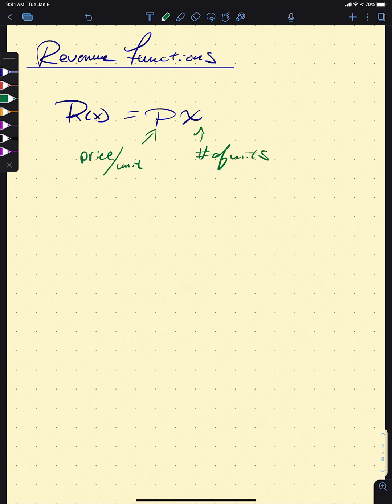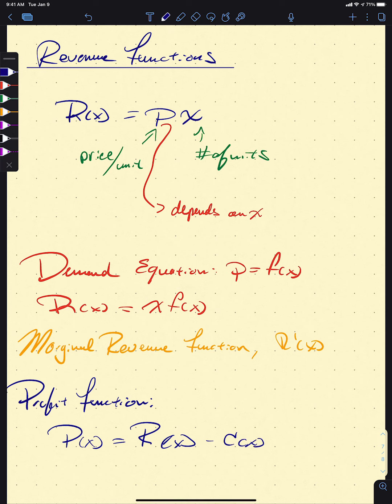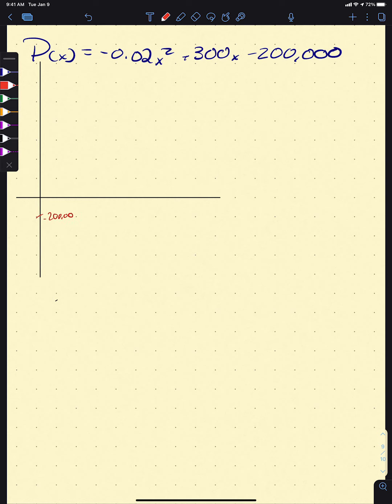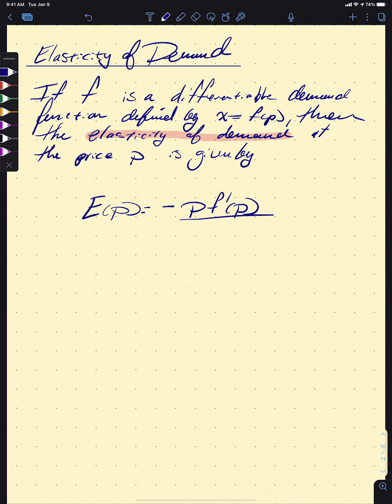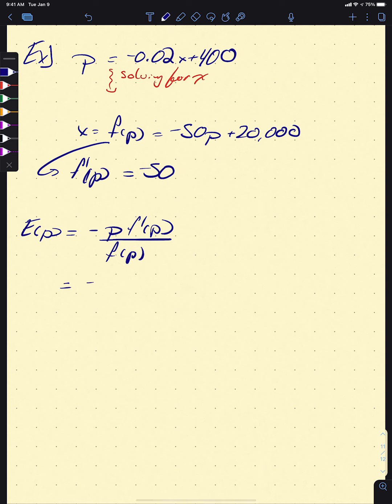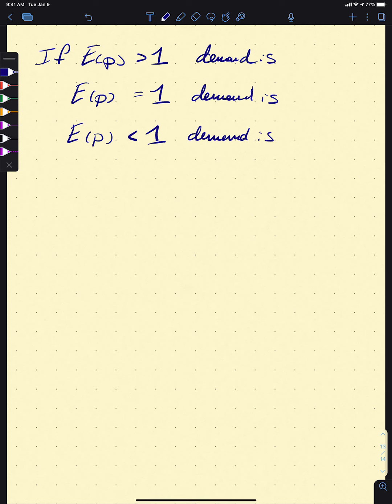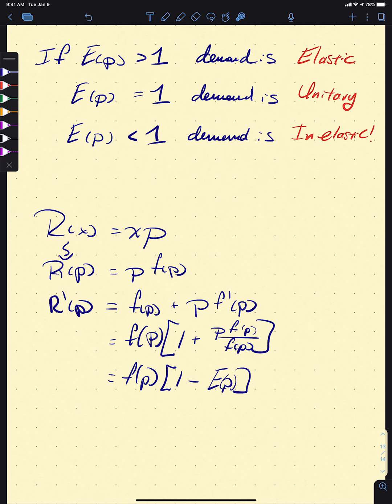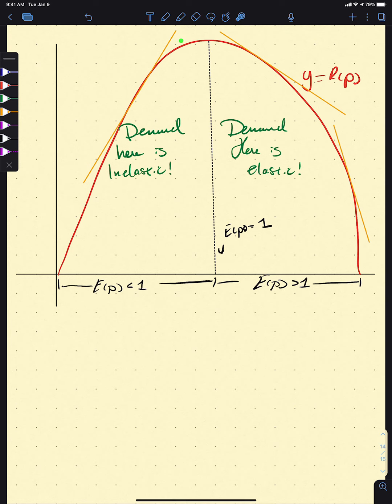Math 221 Lecture 5.2